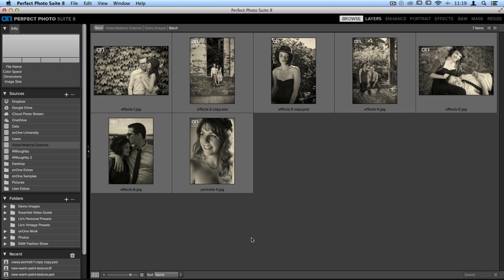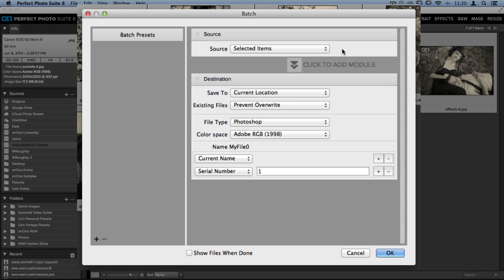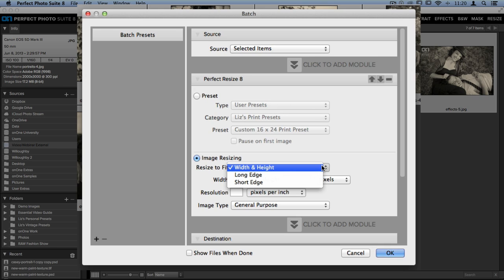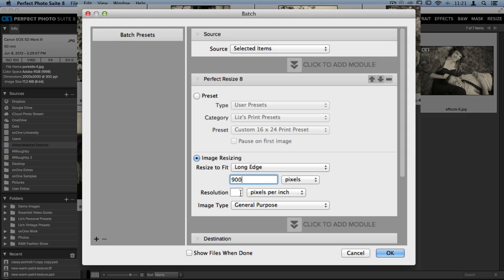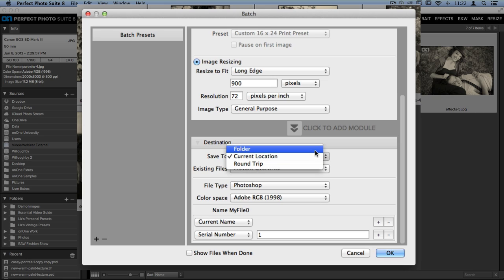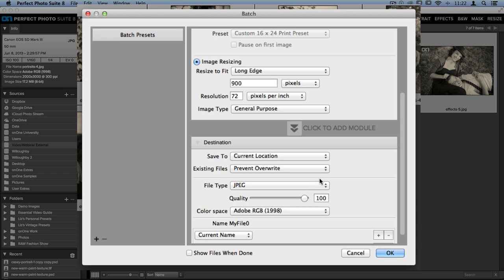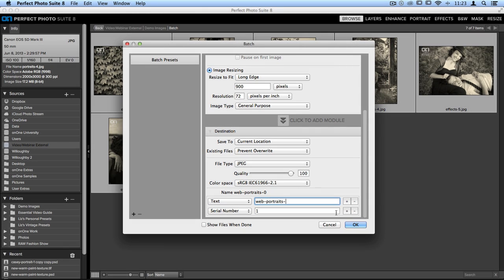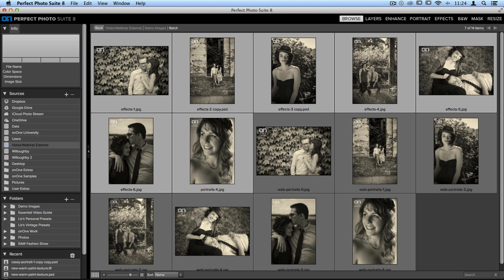How to Resize Your Images for the Web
When you're planning on uploading a large quantity of images to the web, Perfect Batch helps make the process easier! Using Perfect Browse, you just select your photos and quickly adjust settings to fit your needs.